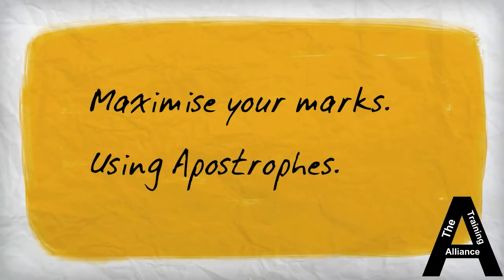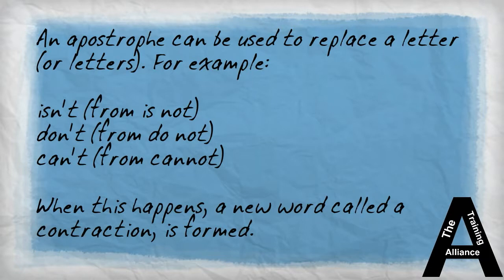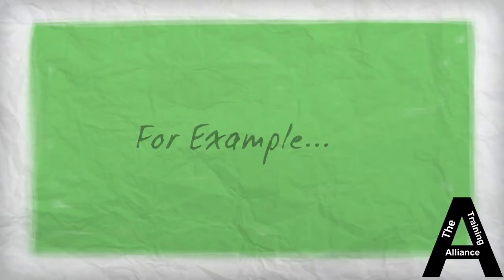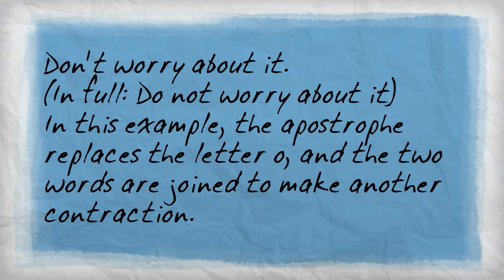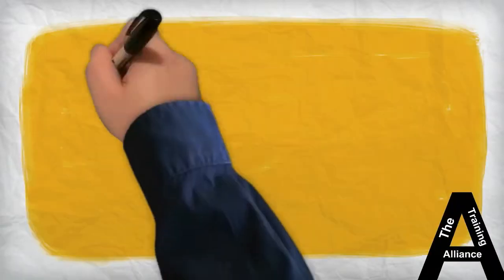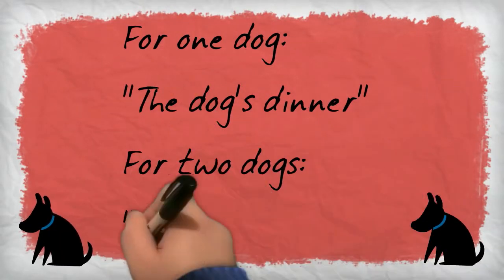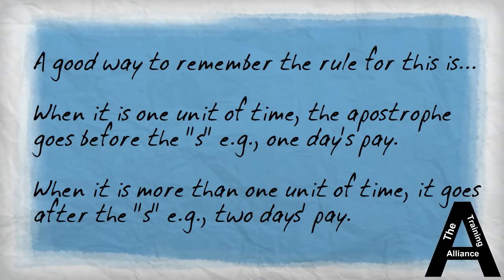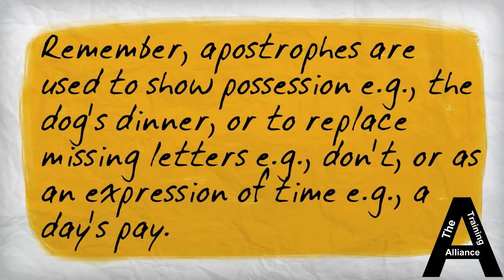The Training Alliance: Apostrophes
Hints and tips for using apostrophes